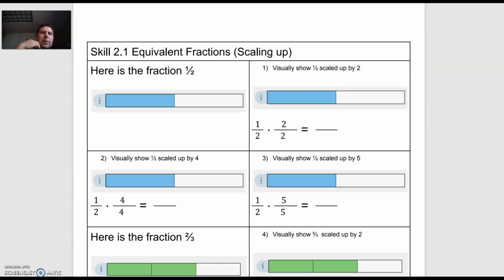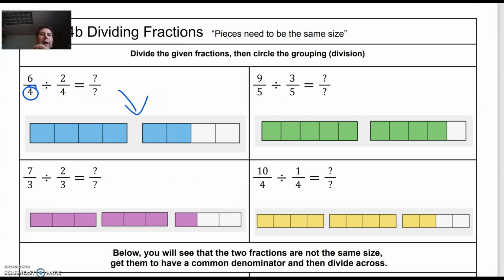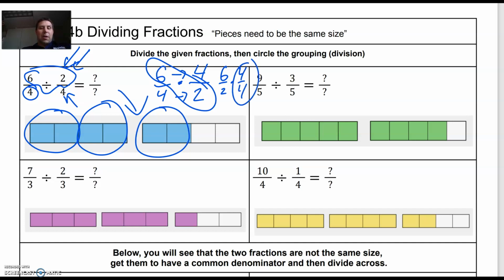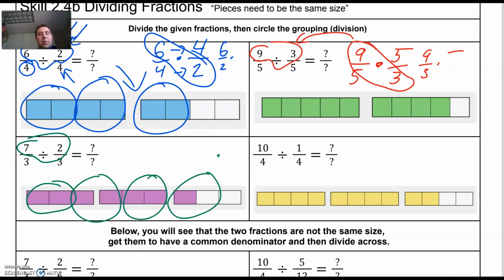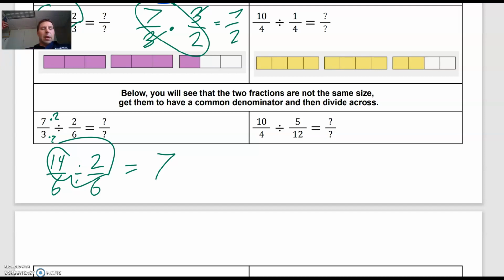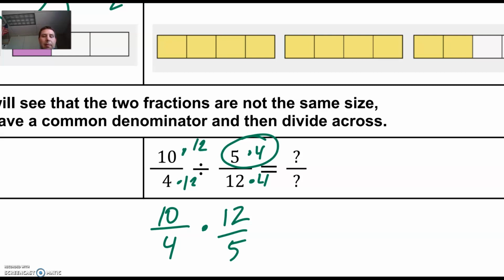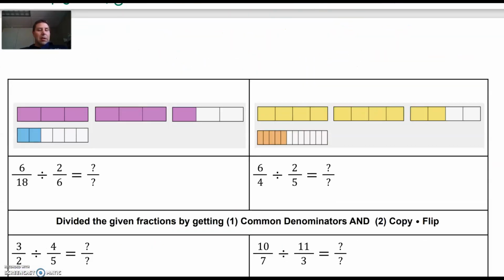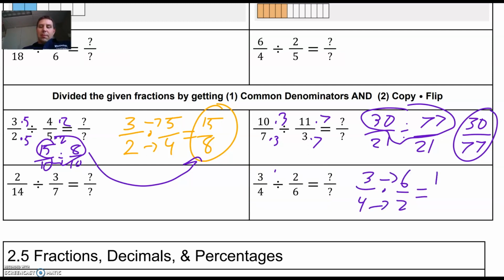Skill 2.4b Dividing Fractions